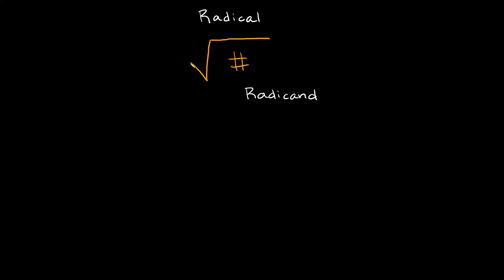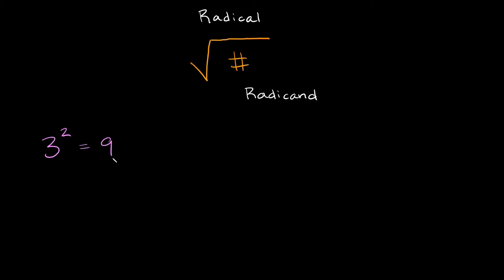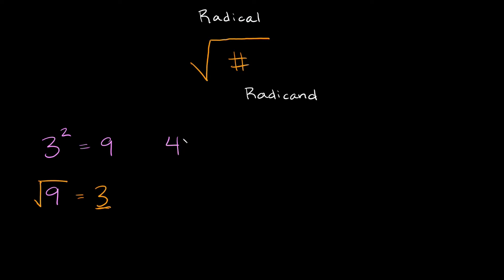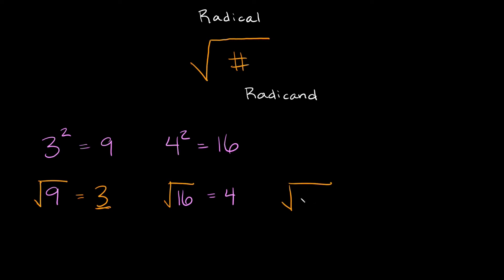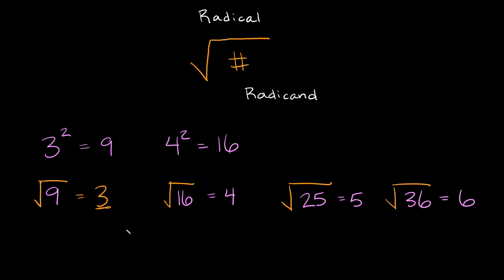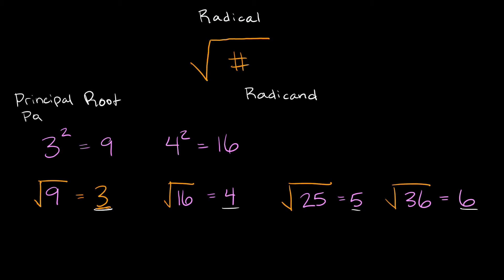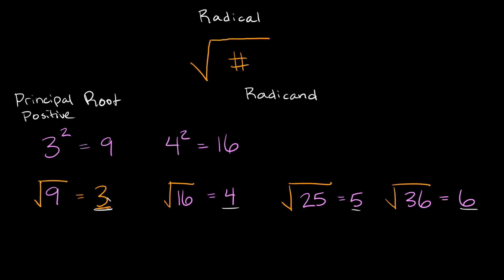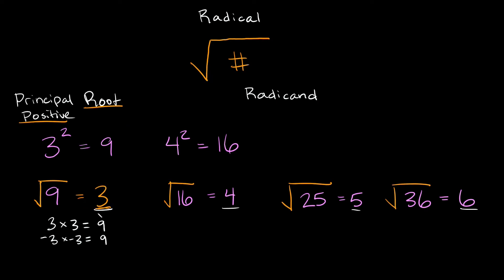Square Roots & Radicals Intro | Positive & Negative Examples | Eat Pi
In this video, I give you an introduction to square roots and radicals. I also explain what the principal root is and why we can't take the square root of a negative number.